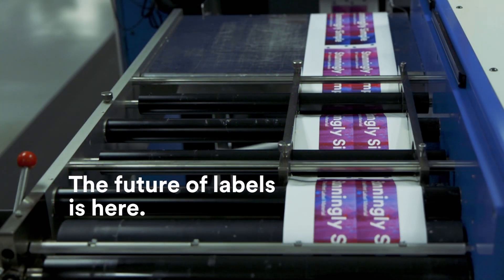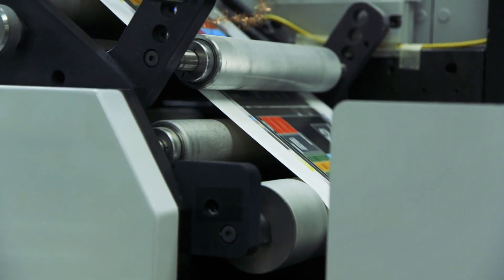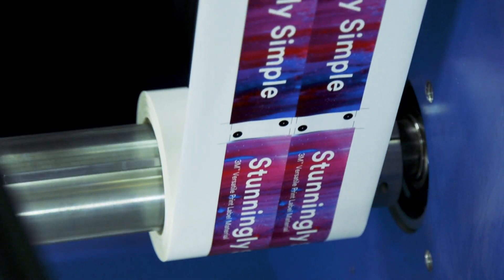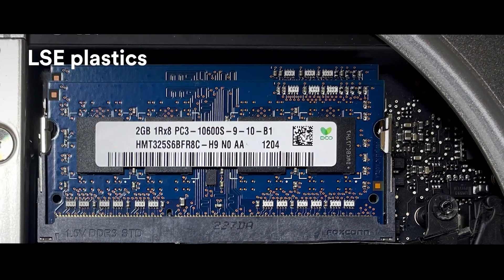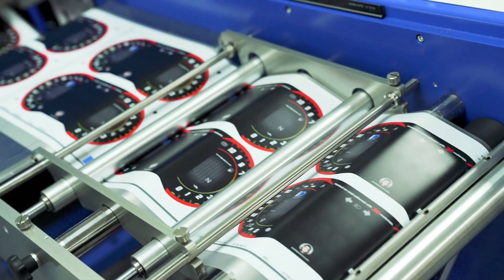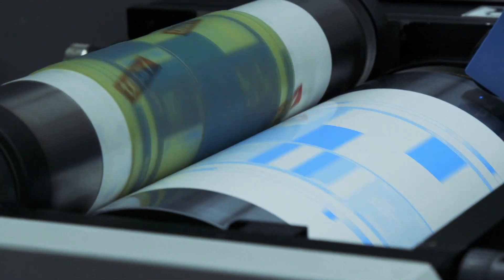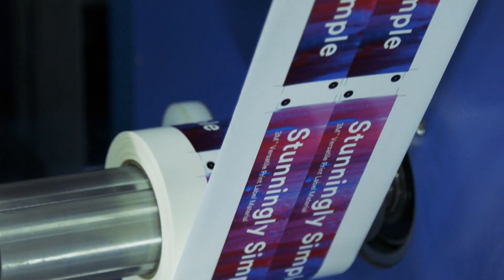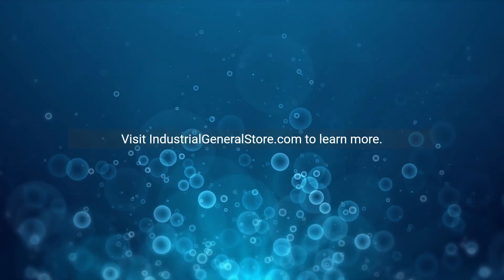3M Versatile Print Label For High Resolution Print Performance